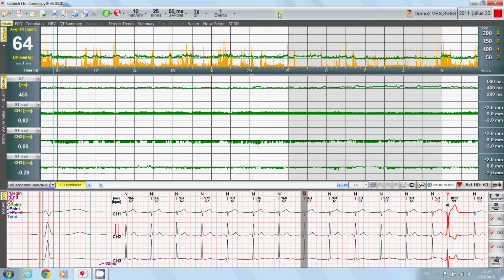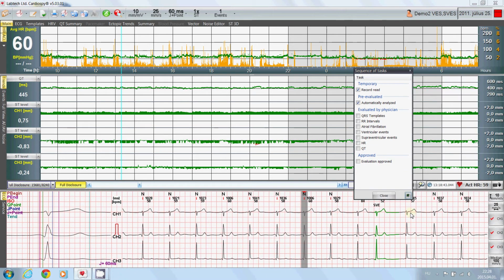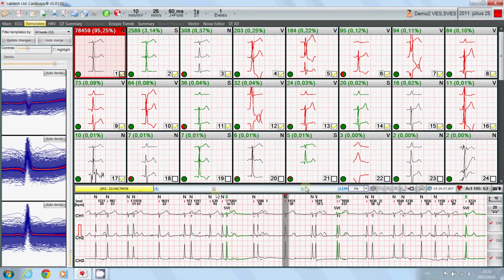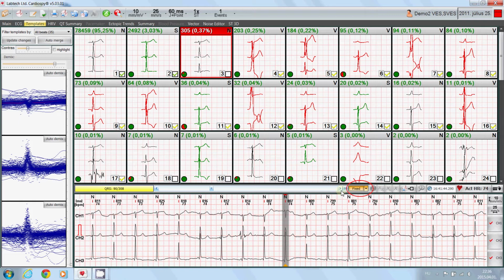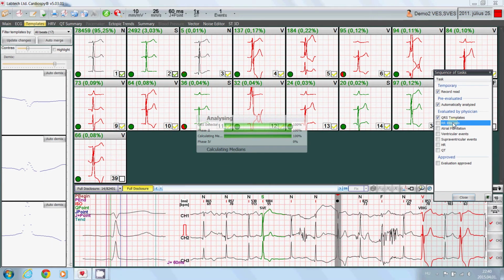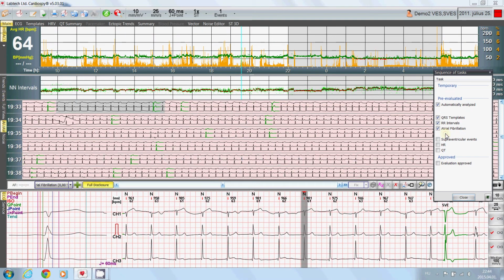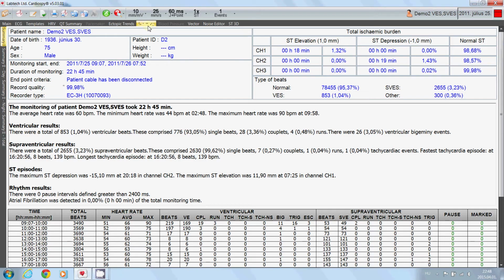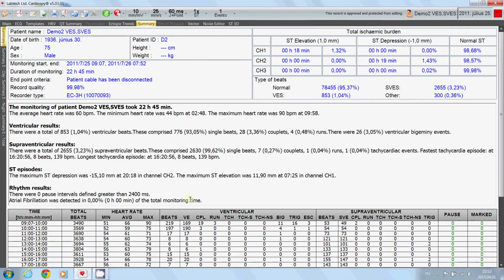Labteh Holter ECG tutorial v2